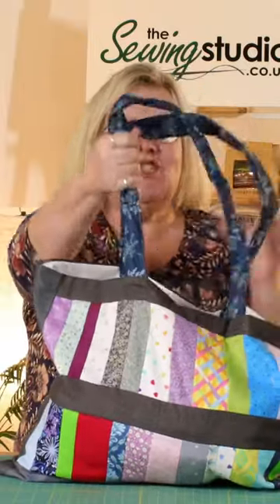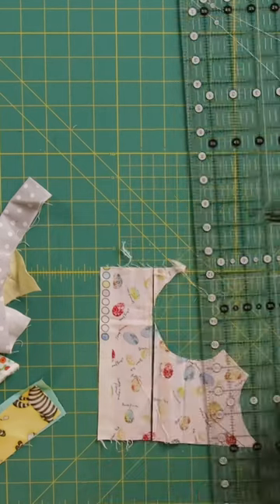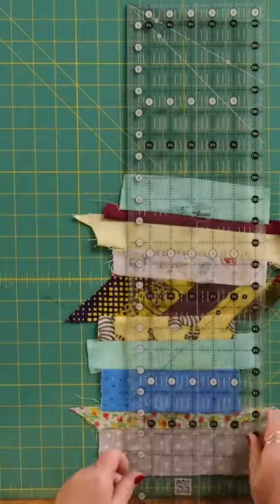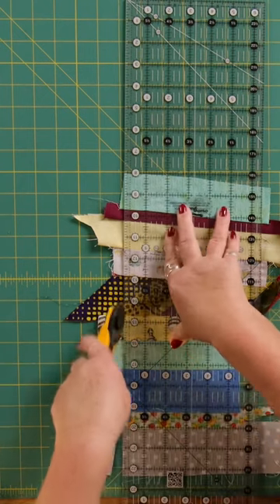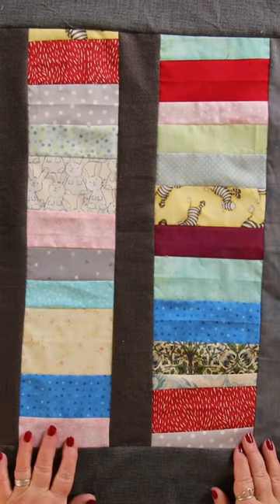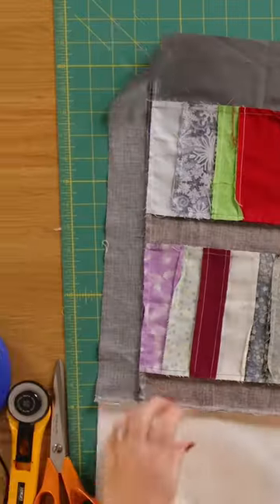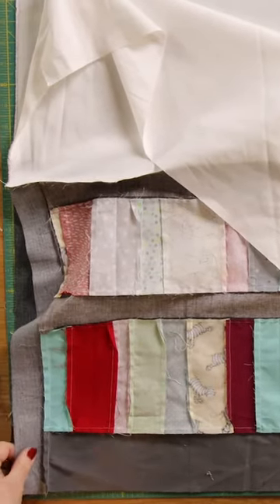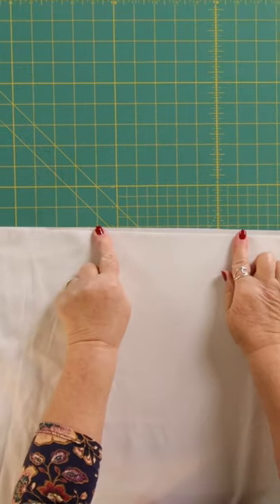Scrappy Shopping Bag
Get your money's worth by never wasting a single piece of fabric again! Katrina shows us how to create a shopping bag from left-over fabric. This video has been made for YouTube Shorts - the full tutorial can be found